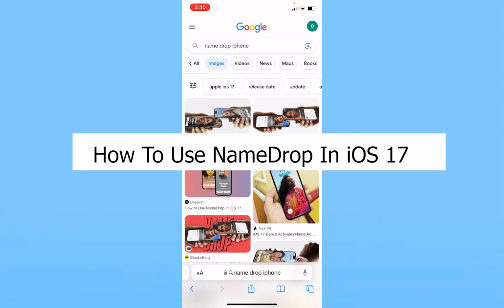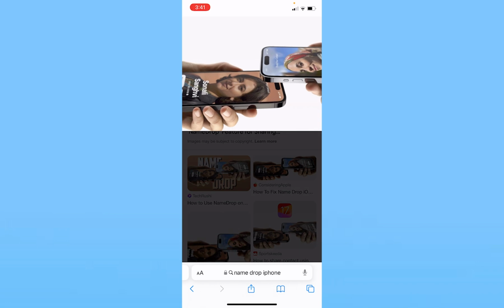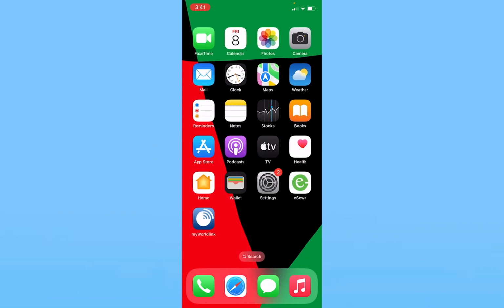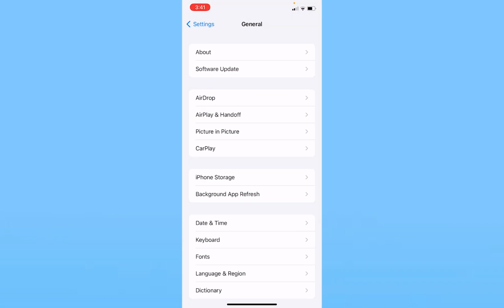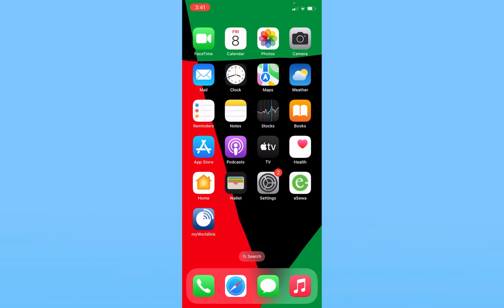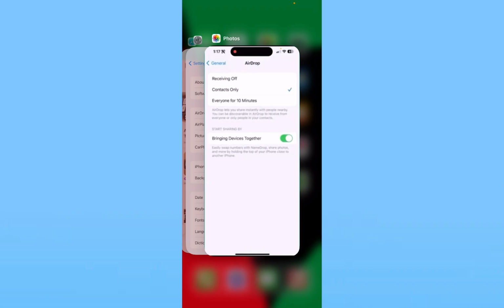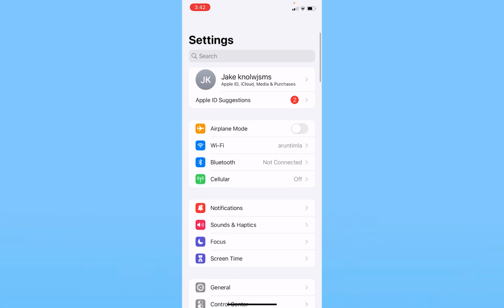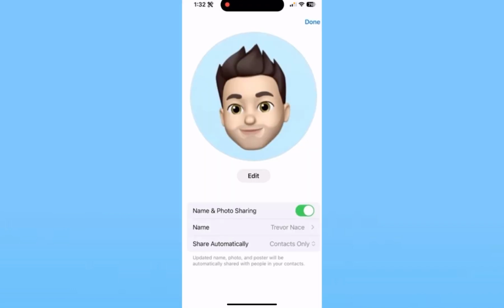How To Use NameDrop In iOS 17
Confused about how to Use NameDrop In iOS 17? This video explains the exact steps on how to Use NameDrop In iOS 17. Make sure you watch the video till the end to learn it in much detail.